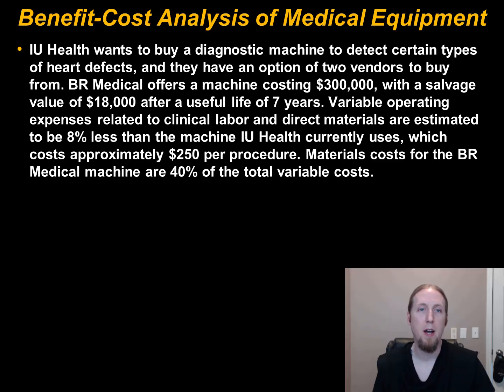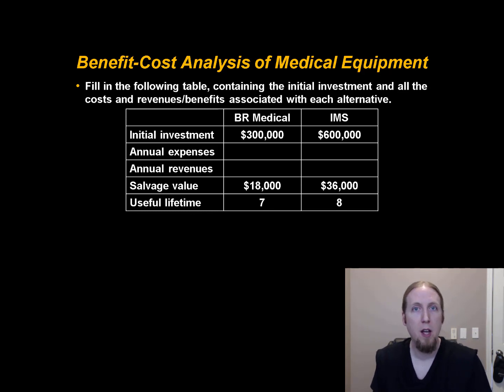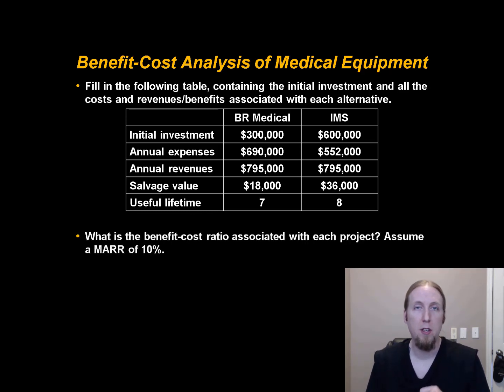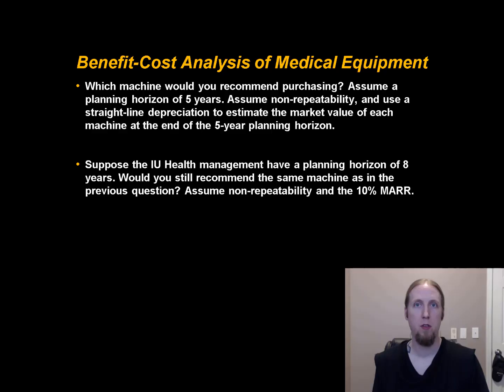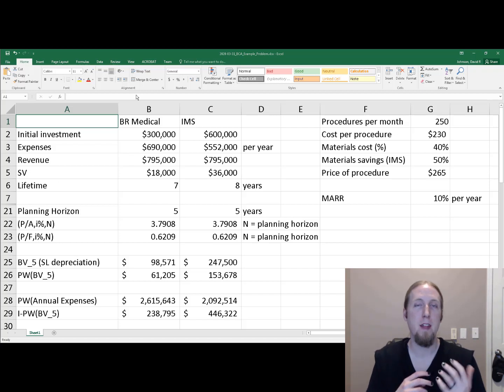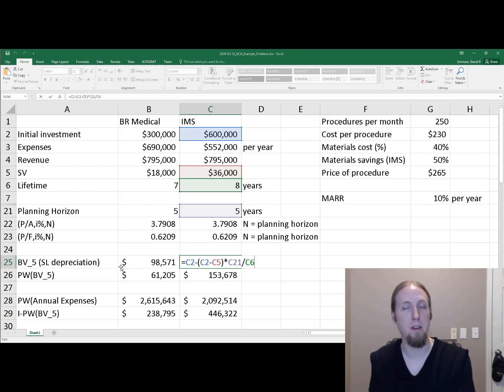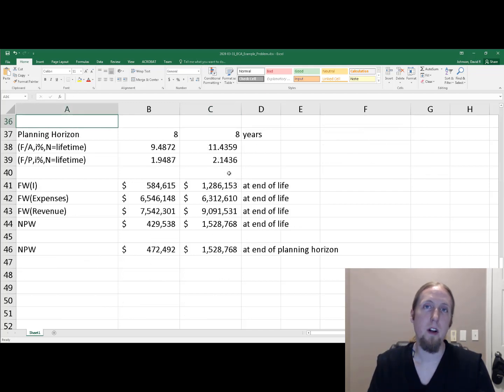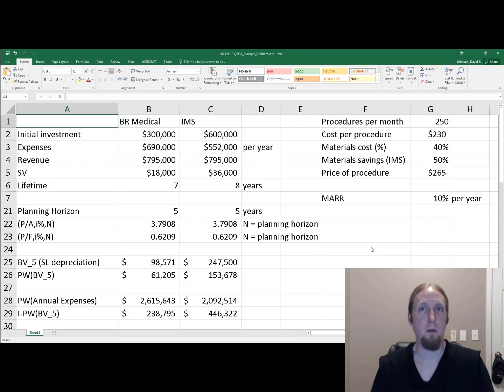A More Complex Benefit-Cost Analysis Example